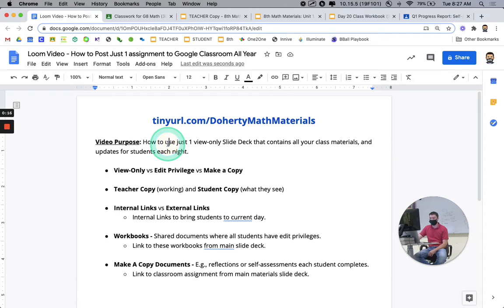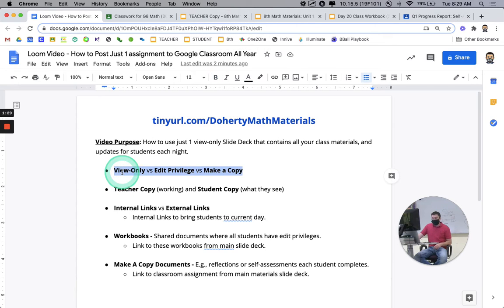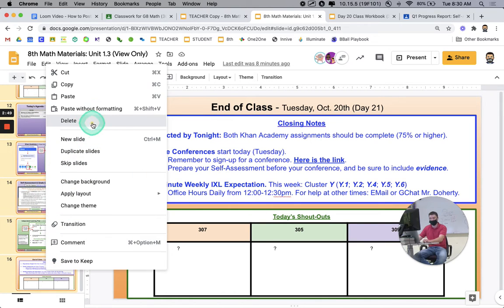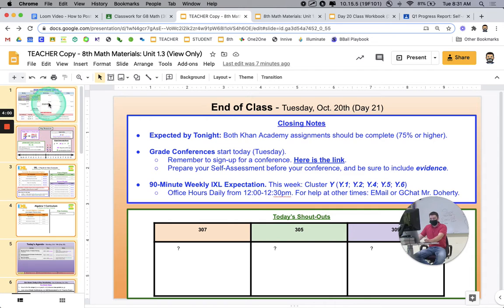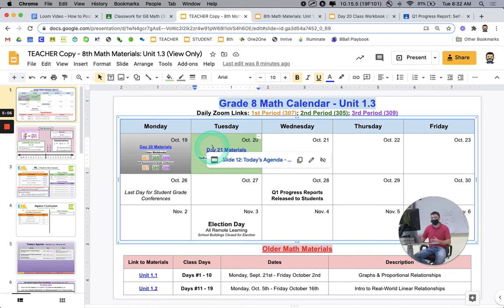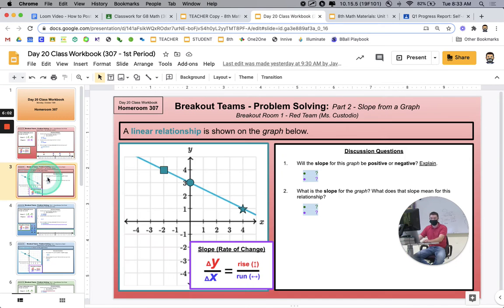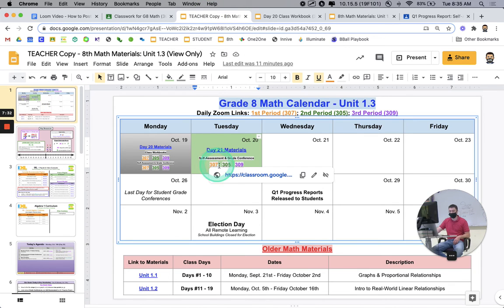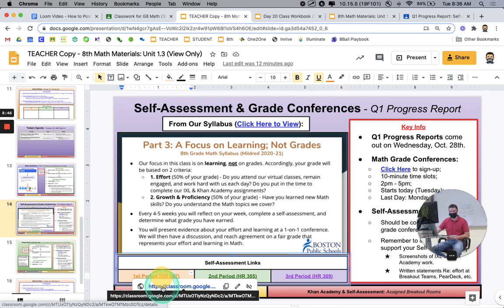Lesson 3A: Using the Same View-Only Google Slide Deck Each Day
Credit to Marisa Thompson (@MarisaEThompson) for this great idea of using Teacher & Student versions of 1 main, view-only Slide Deck that is used every day. Check out her video here: